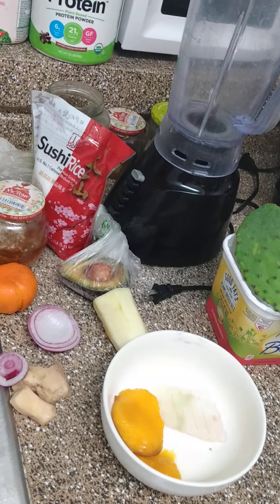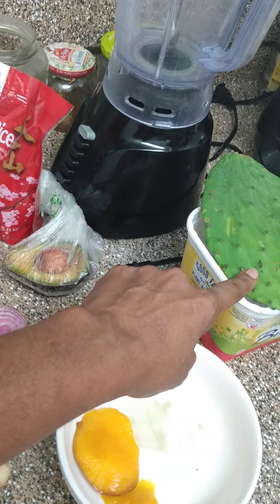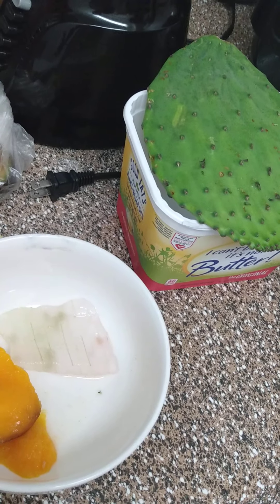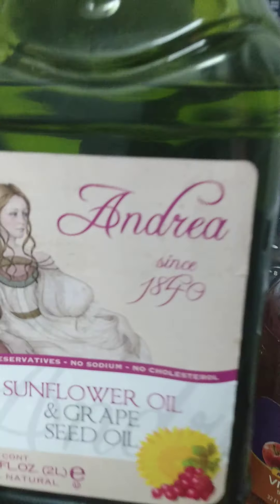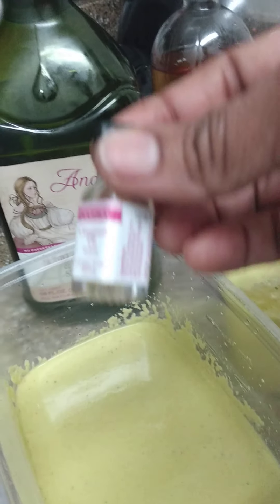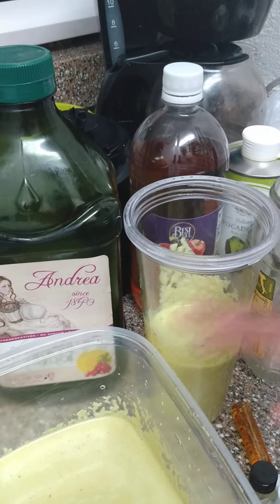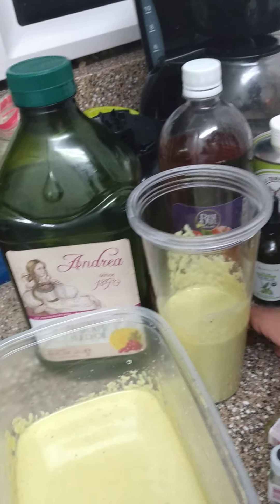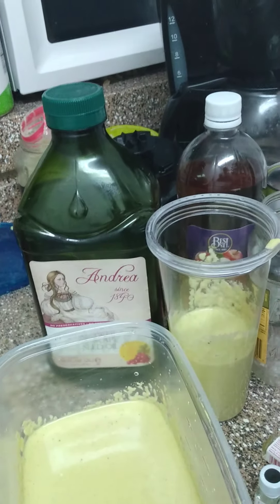Homemade Hair Grease and Shampoo!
Hi guys, me and my assistant are experimenting these products always research for yourself, so results will be on unsabatagedat56 and check out my other channel for Astrology at lmruthlrobinson thanks again subscribe like comment